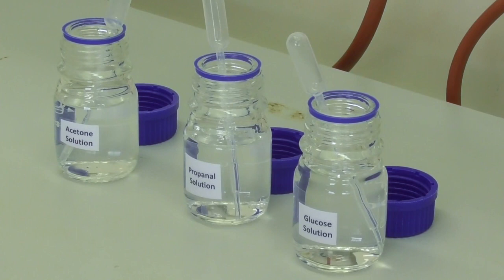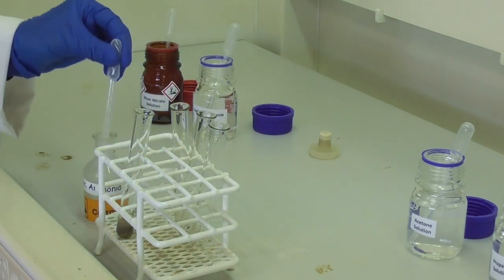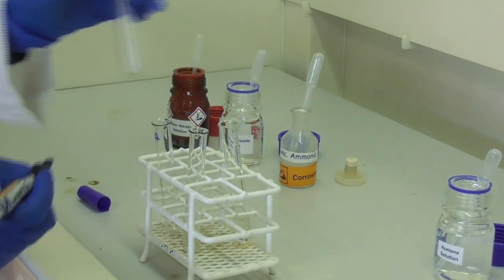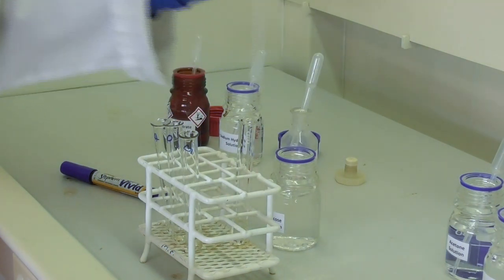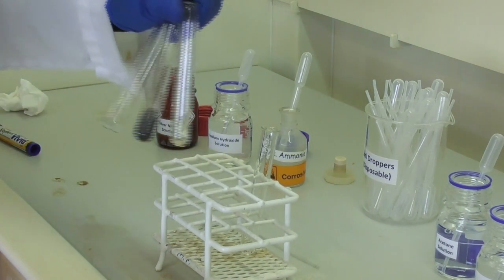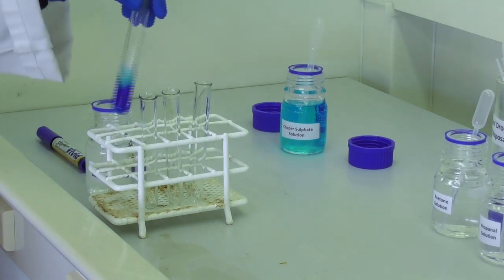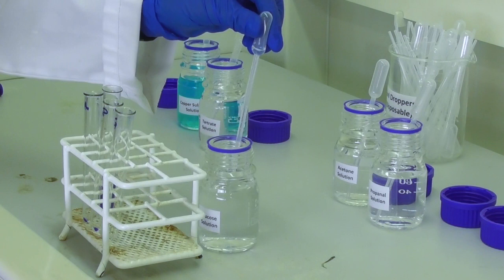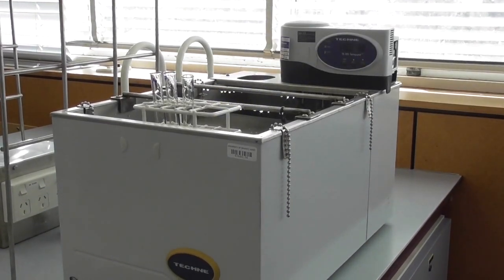CHEMY102 Experiment 8b ketone/aldehyde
This video is about distinguishing between ketones and aldehydes with Tollens' test and Fehling's solution